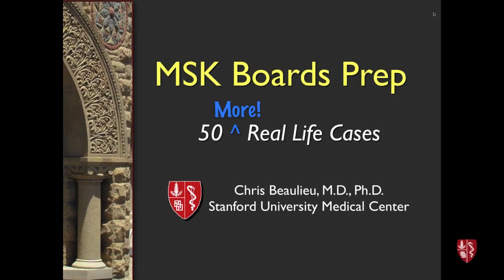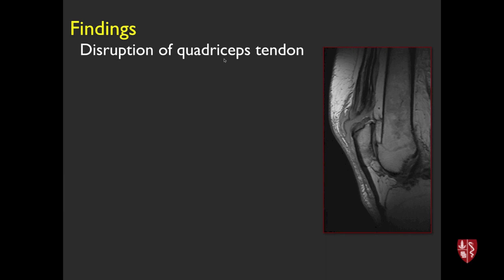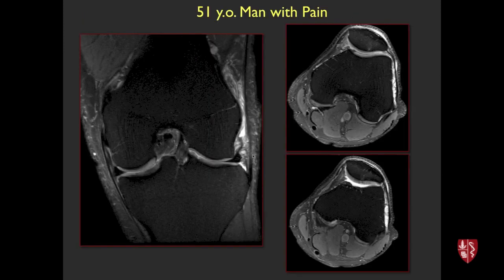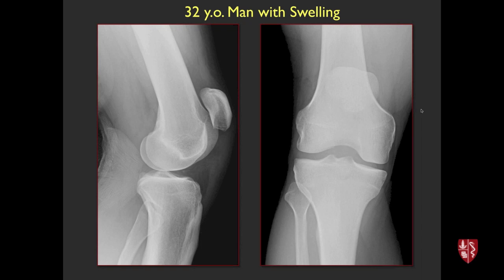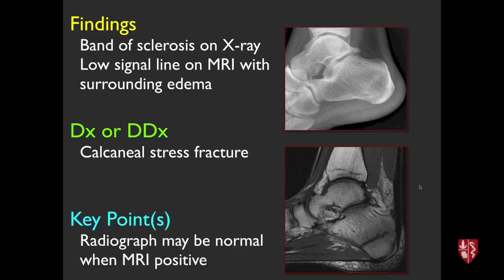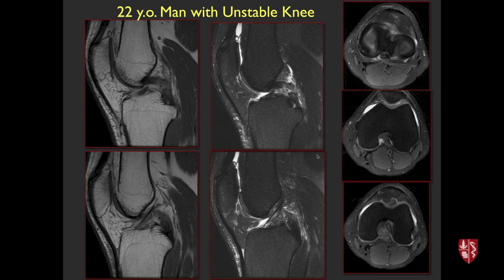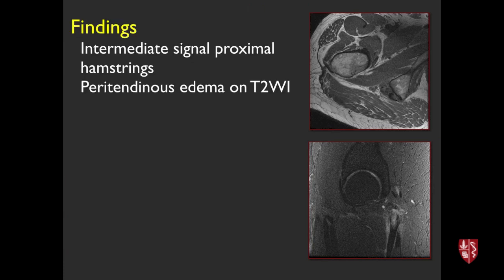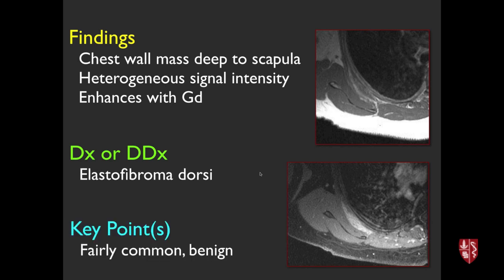Radiology Boards Prep - More MSK Cases!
All new cases this year in the same rapid fire format.  From the former Chief of MSK radiology at Stanford University.